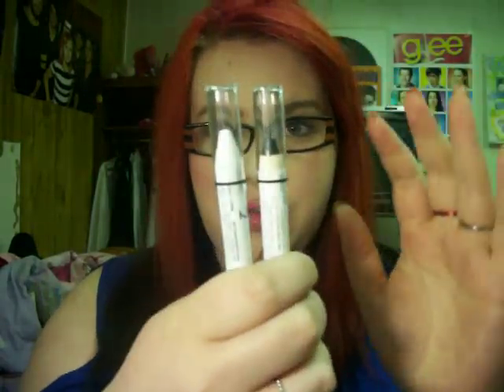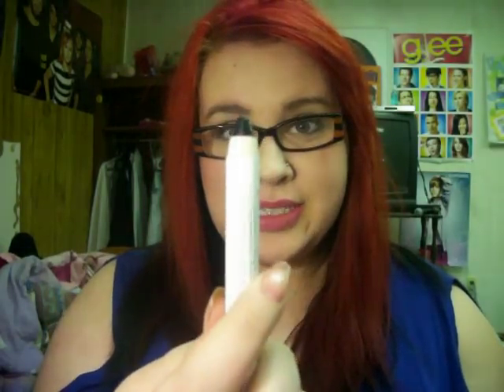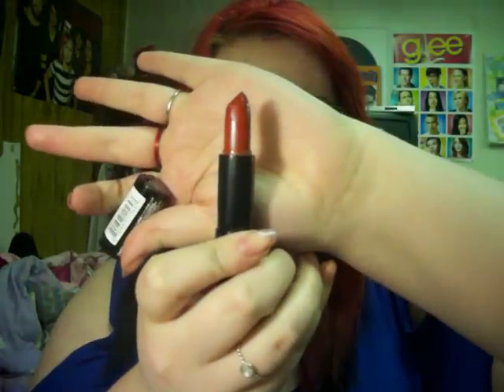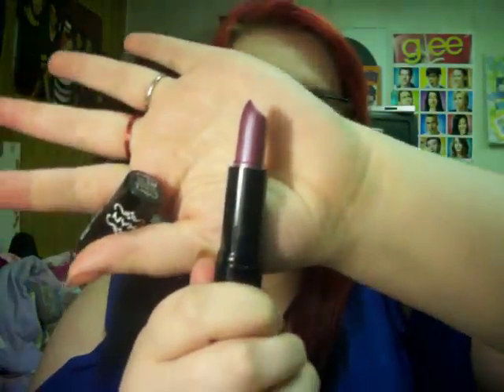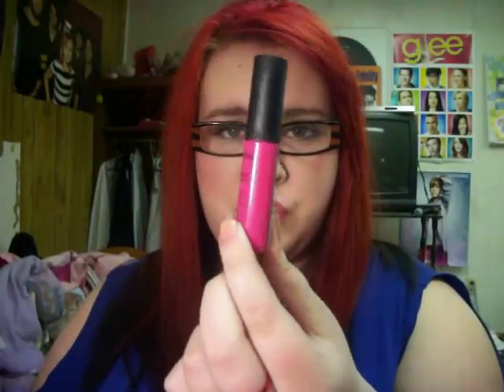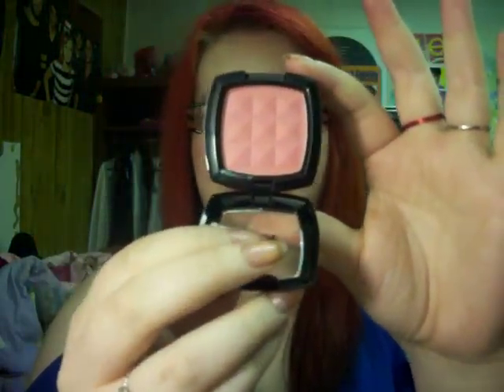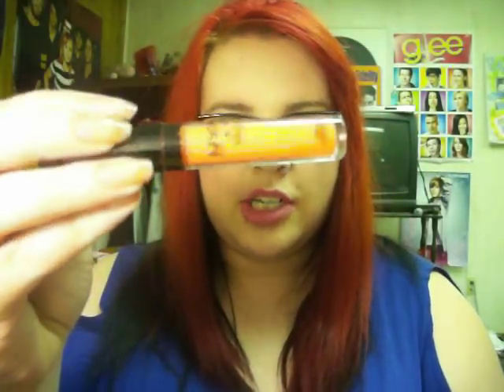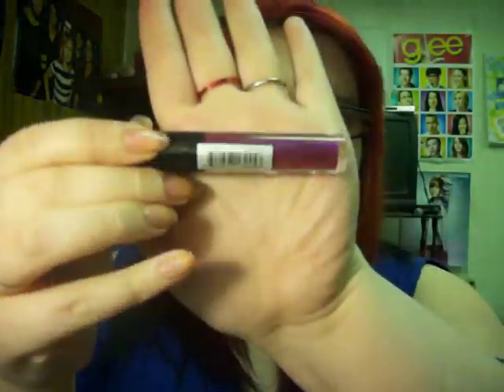NYX HAUL! from beautyjoint.com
Hey guys! here's my nyx haul from beautyjoint.com If you're looking for a great deal on nyx cosmetics I really encourage you to check them out :)

Jumbo Eye Pencil
-Milk
-Black bean
$2.49 each, regular $4.50

Round Lipstick
-Electra
-Gem
-Pandora
$1.99 each, regular $4.00

Soft Matte Lip Cream
-Addis Ababa
$4.49 each, regular $6.00

Powder Blush
-Mocha
-Pinky
$3.95 each, regular $6.00

Round Lipgloss
-True Red
-Queen of Africa
-Apricot
$1.75 each, regular $3.00

Slim Lip Pencil
-Hot Pink
$2.50 each, regular $3.50

Doll Eye Mascara
-Extreme Black Volume
$5.96 each, regular $9.00

Hope you enjoy this haul and there will be a swatch video up very soon :)